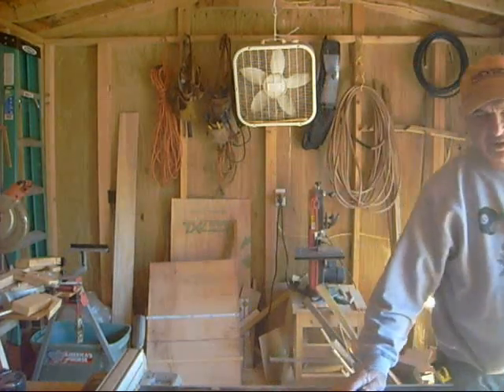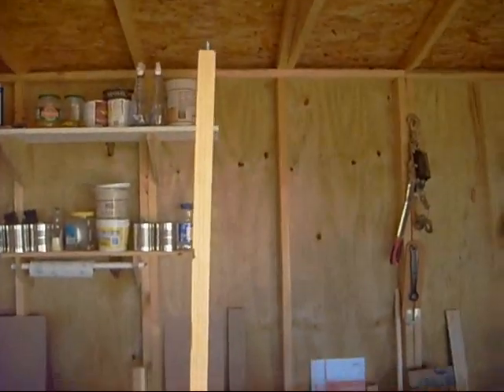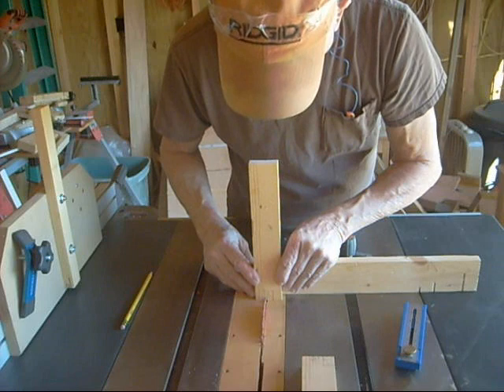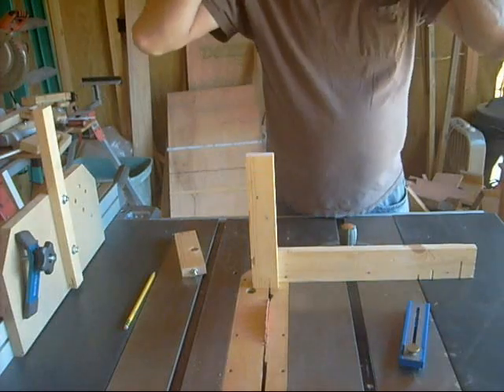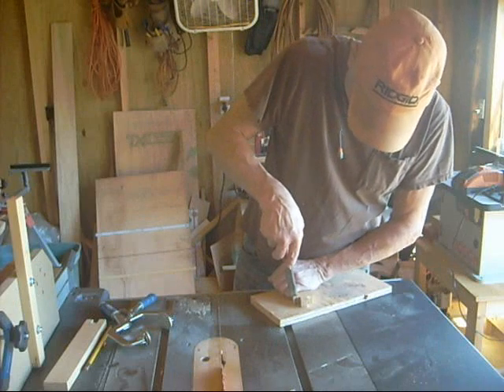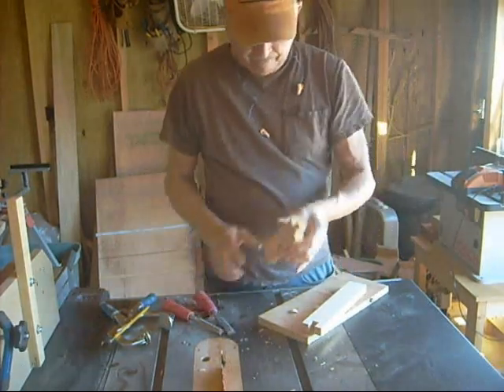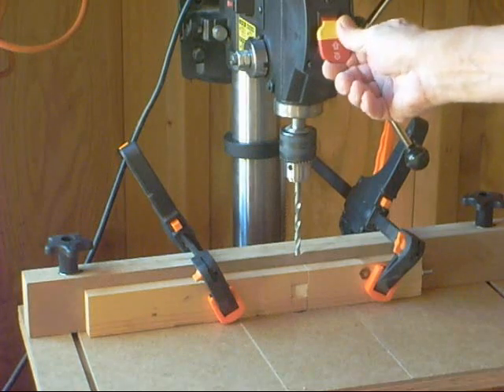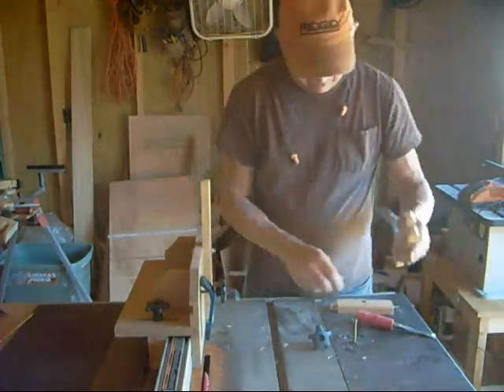How To Make aTilting Camera Mount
My camera is mounted on a tripod made for level. I couldn't tilt the camera up or down. This is why I built this simple mount. It's made from a piece of pine and a 1/4'-20 bolt and a knob.